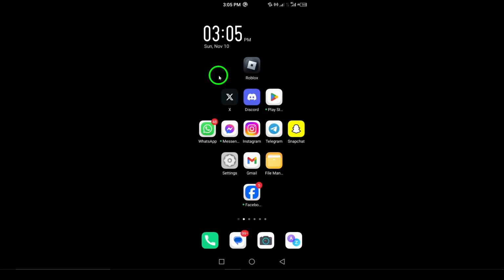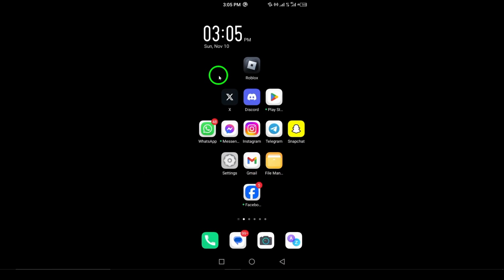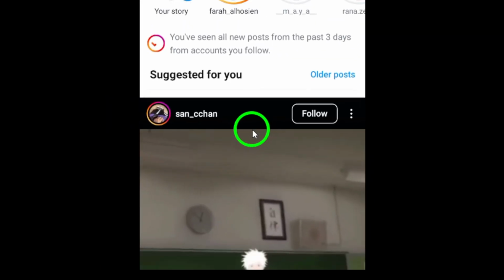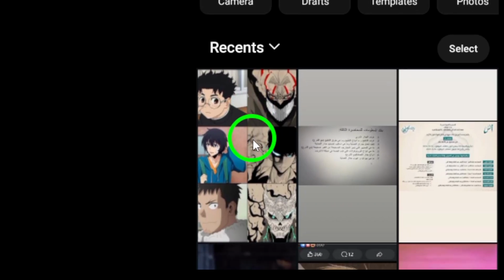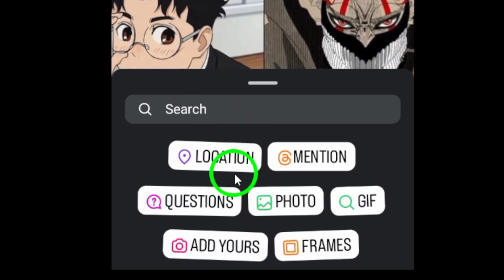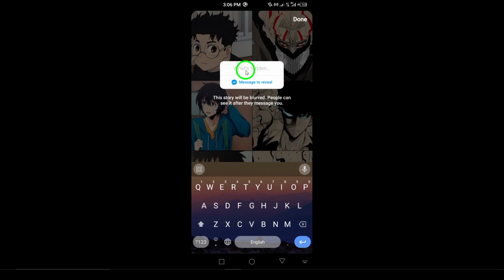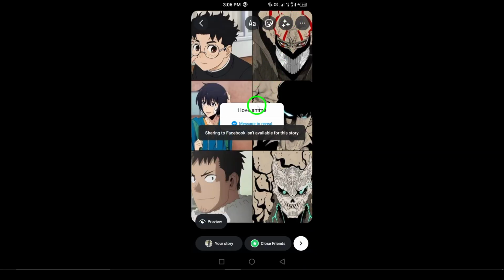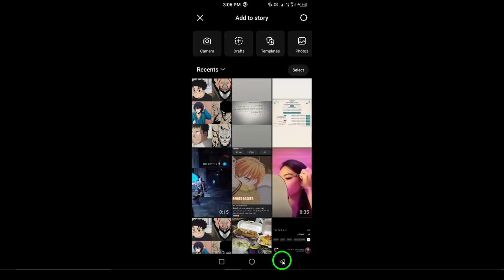How to Add Message To Reveal To Your Story on Instagram (Updated)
Learn how to add a message to reveal on your Instagram story using the "Reveal" sticker. This fun feature lets you create interactive stories and engage with your followers in a unique way.

Steps:
1. Open Instagram on your android device.
2. Tap on "Your story" at top left.
3. Select the photo you want to add to your story.
4. Once selected tap on the sticker icon at top.
5. Tap the Reveal icon.
6. Enter the text then tap "Done" at top right.
7. Tap "Your story" to post the story.

Now you can add hidden messages to your Instagram stories and make your content more interactive!

Chapters:
00:00 Intro
00:12 Soultion
01:05 Outro